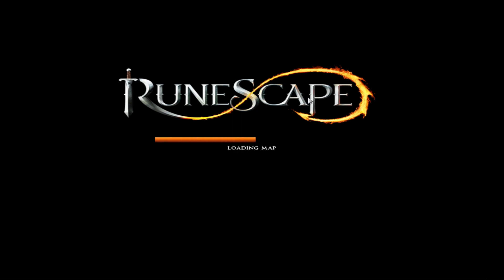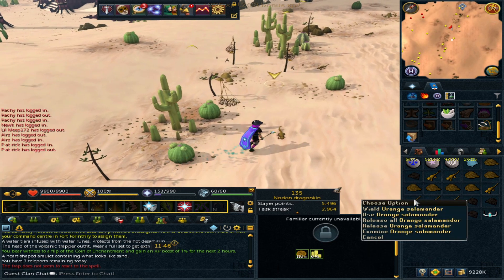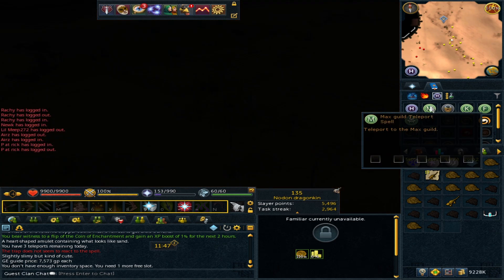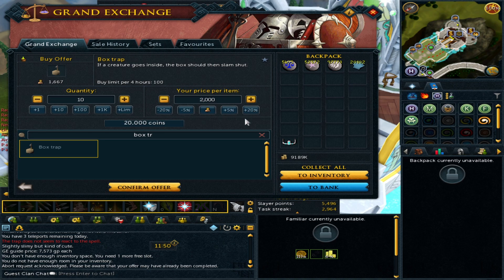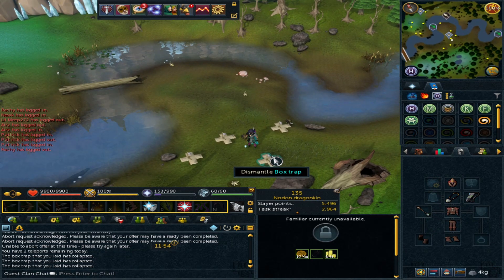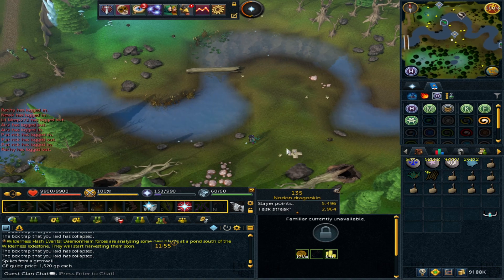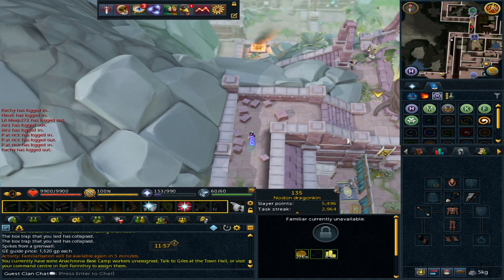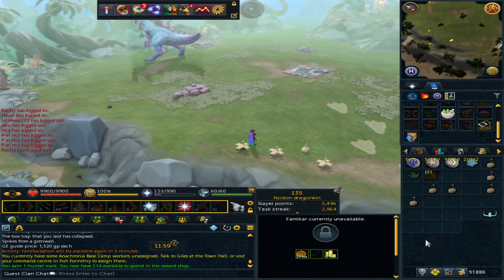Make Profit Using The Hunter Skill Part 3! Runescape 3 Money Making Guide Runescape 3 2023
The third hunter video on the channel - This time with a mid level guide with 2 methods that make very decent profit per hour (Grenwalls is probably the best hunter profit per hour)